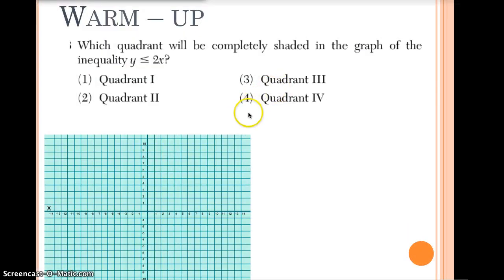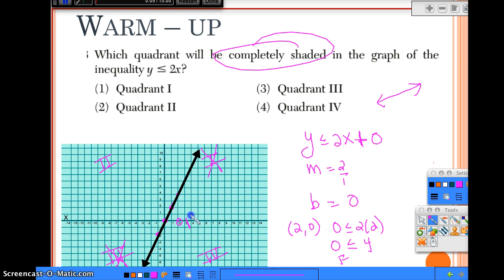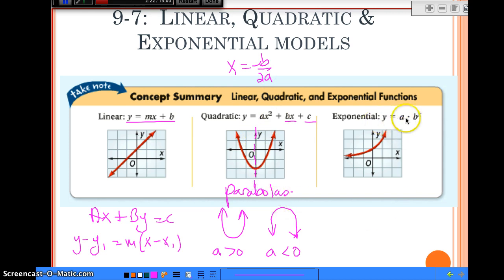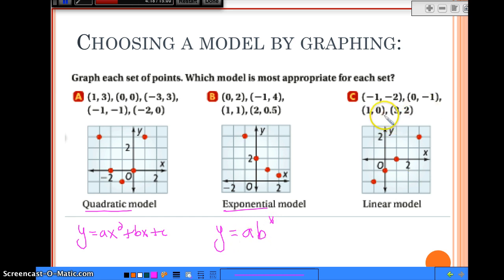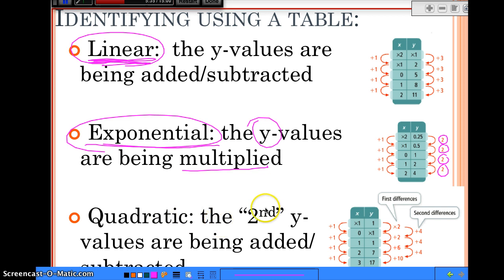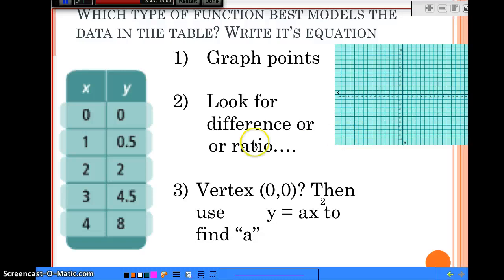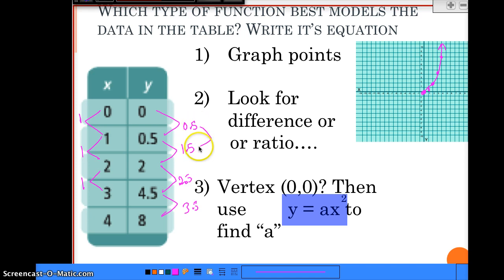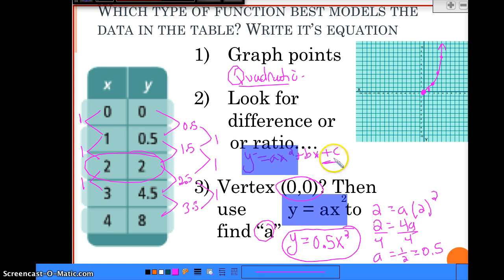Algebra 1 9.7